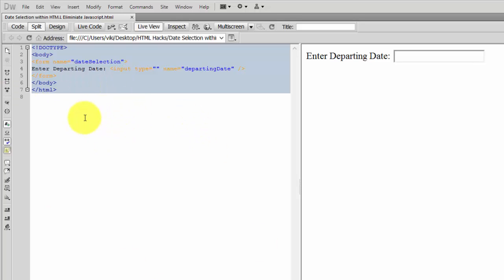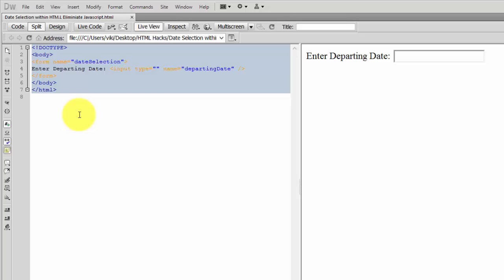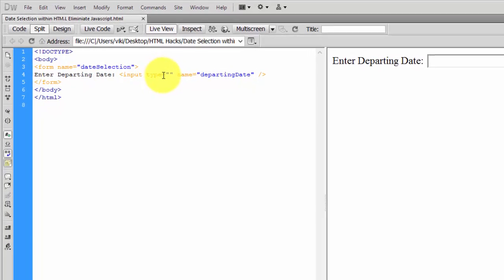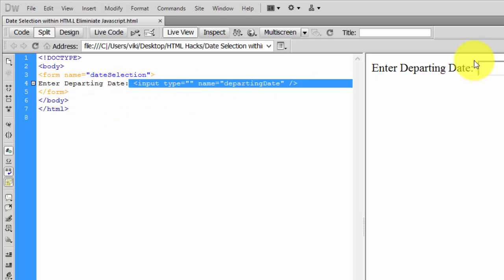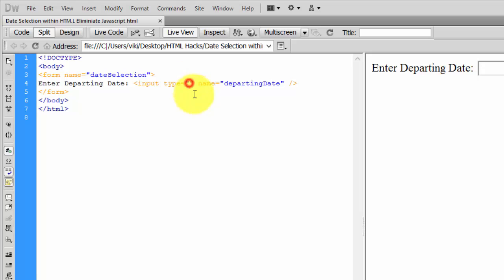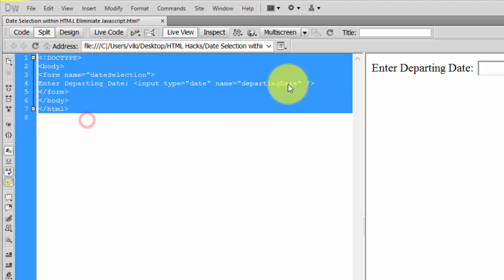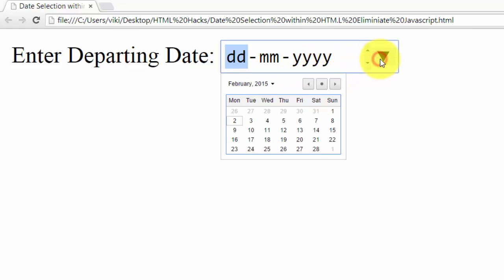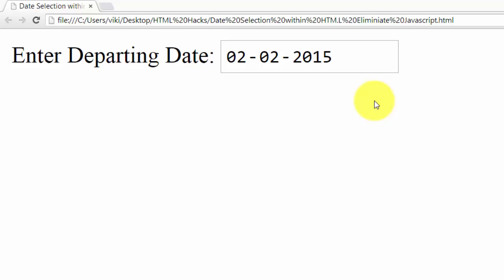HTML Hacks - Date Selection within HTML code. Eliminiate Javascript.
In this video, I have explained how to include date selection within the form using HTML code.